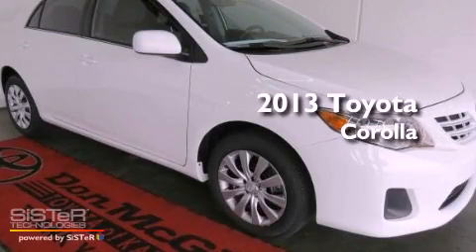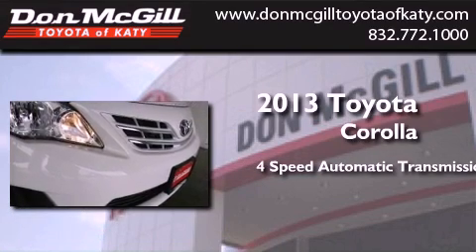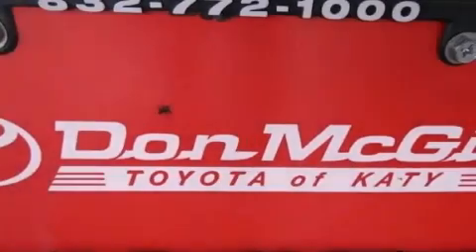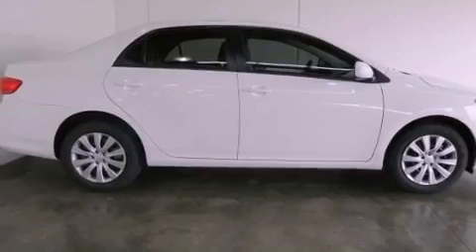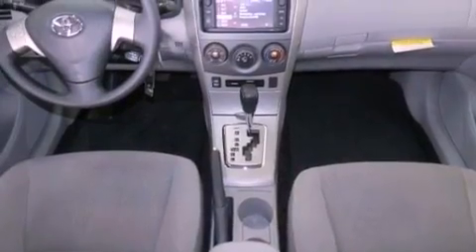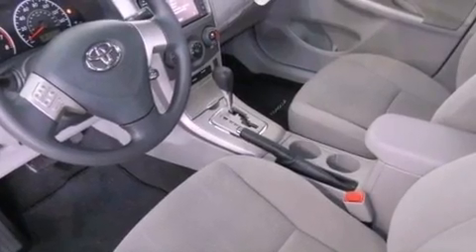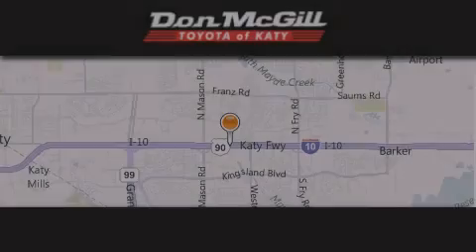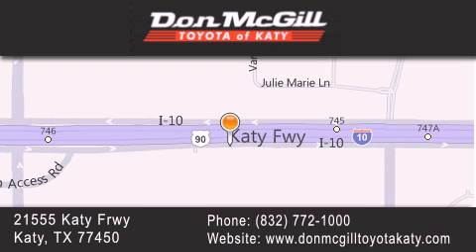2013 Toyota Corolla Katy Texas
Year : 2013
 Make :
 Model :
 Engine : Gas I4 1.8L/110
 Trans . : Automatic
 Exterior : Super White

 Interior : Graphite
 Stock : 118363

 2013 Katy Texas